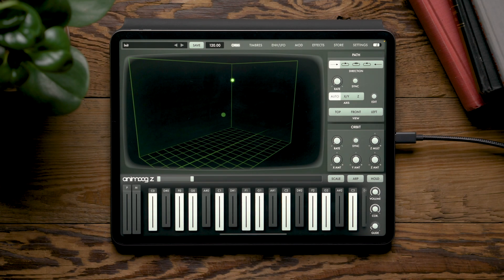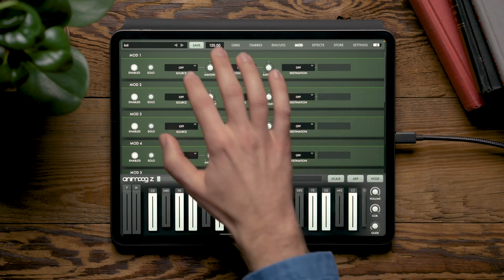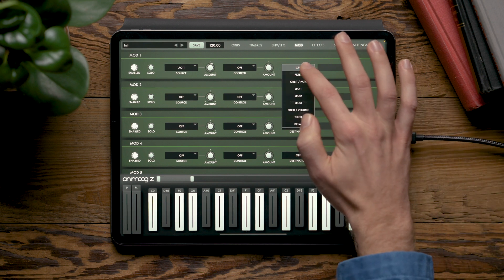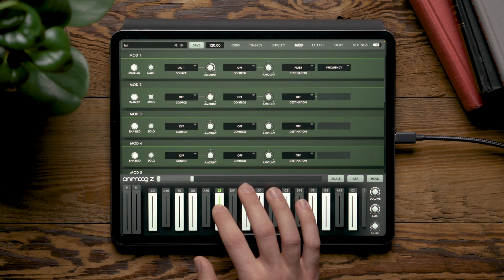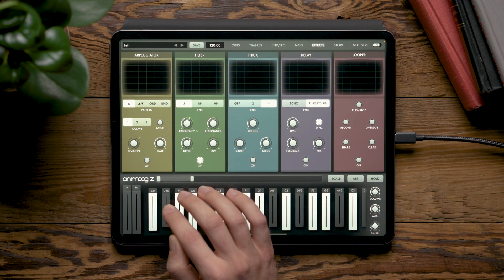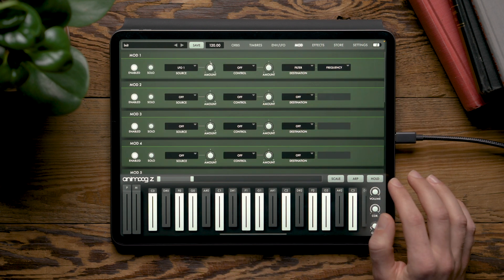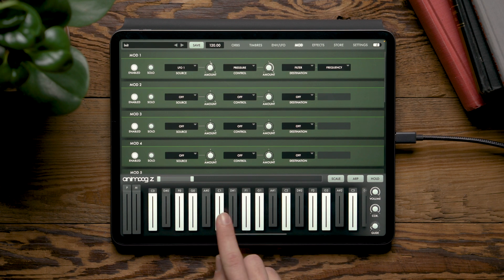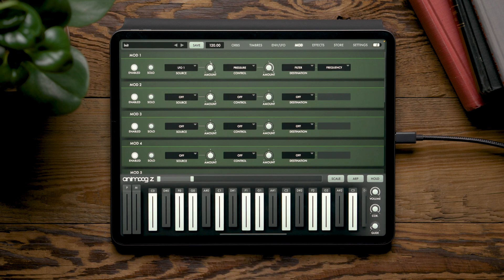Animoog Z | Modulation Routing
This video demonstrates how to use Animoog Z’s MOD page to create complex modulation routings.

Here, we walk through how to route a modulation source to a destination, how to adjust the modulation depth amount, and how to use a controller to scale that modulation depth dynamically. With ten channels in Animoog Z’s modulation matrix, you can create an endless array of intricate sounds.